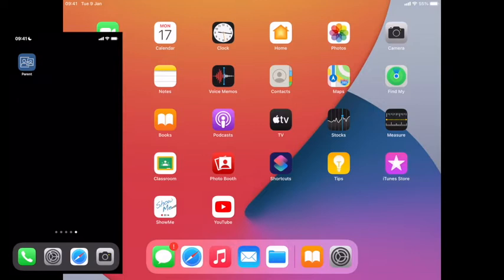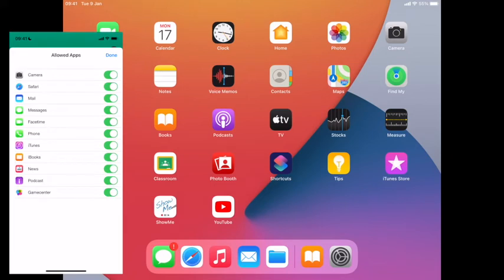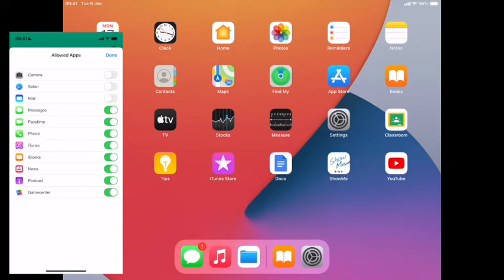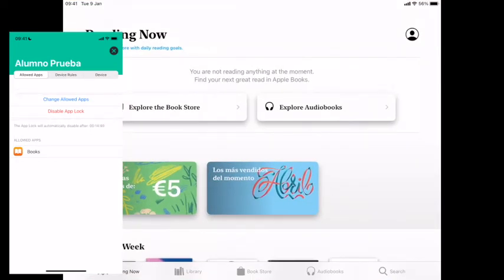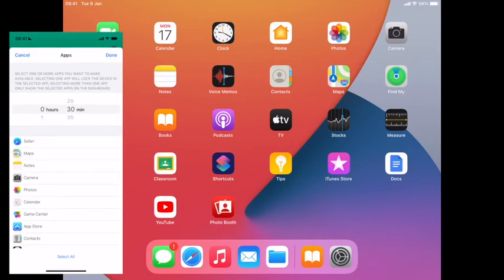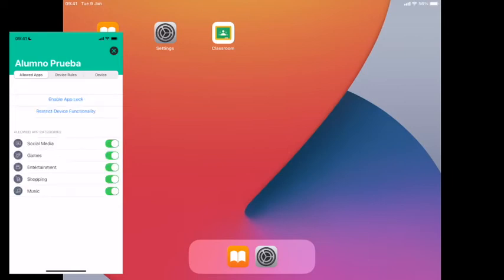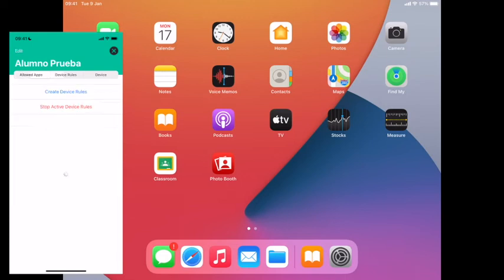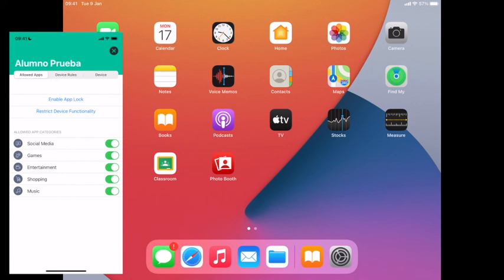Jamf Parent - English version